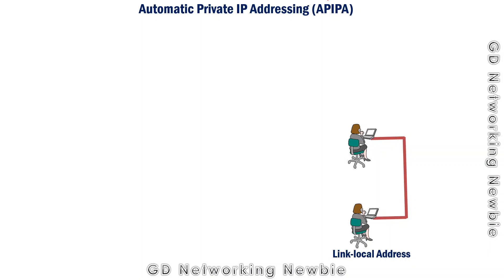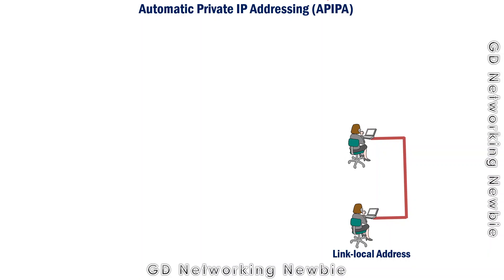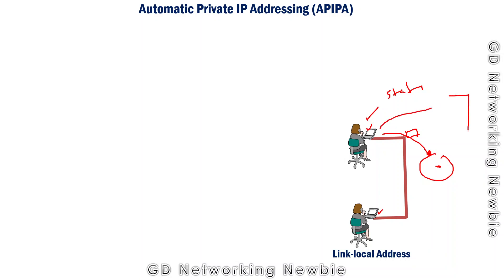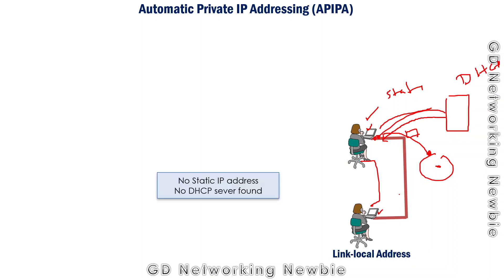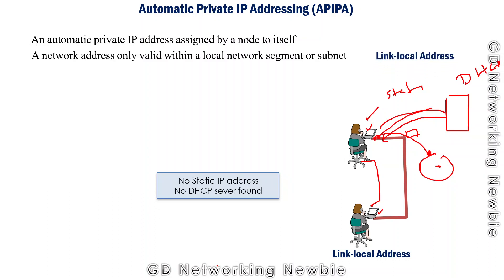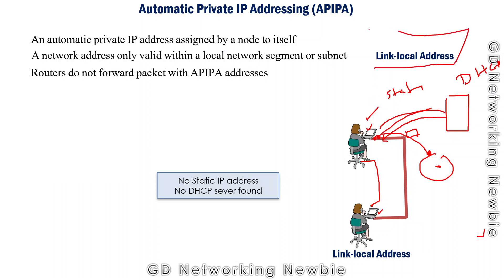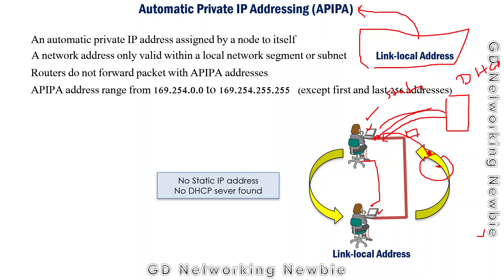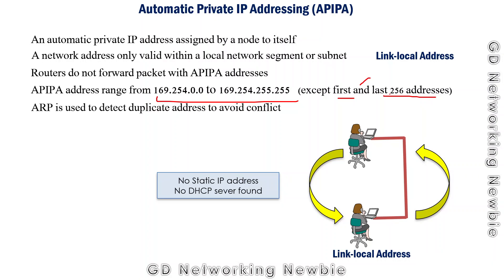Automatic Private IP Addressing APIPA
APIPA is an automatic private IP address assigned by a node to itself.
A network address only valid within a local network segment or subnet
Routers do not forward packet with APIPA addresses
APIPA address range from 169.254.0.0 to 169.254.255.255   (except first and last 256 addresses)
ARP is used to detect duplicate address to avoid any conflict.